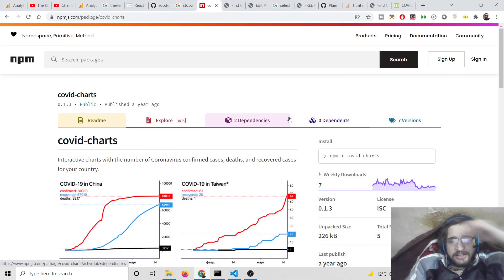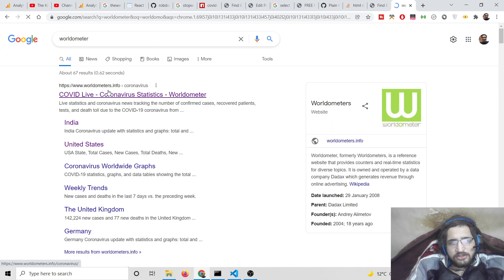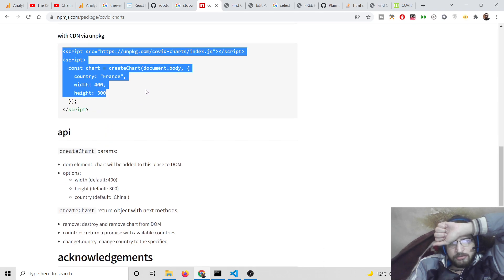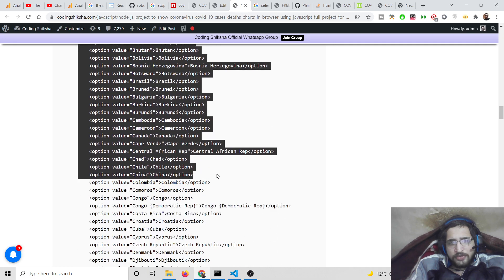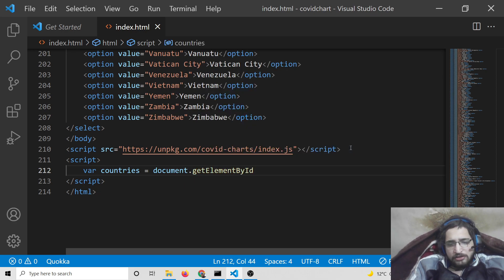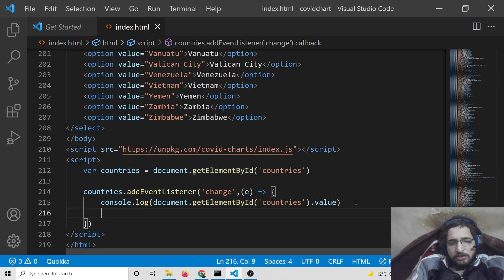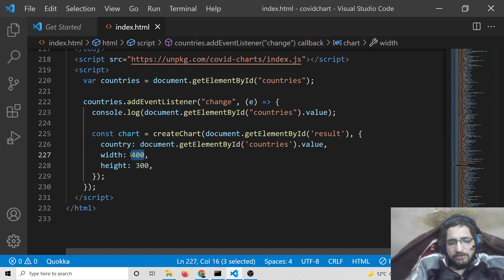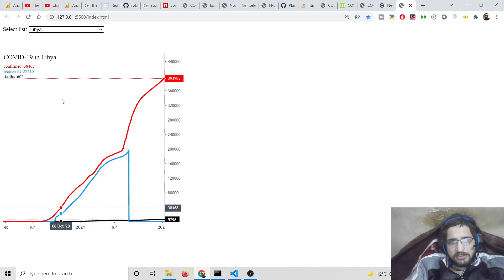Node.js Project to Show Coronavirus Covid-19 Cases & Deaths Charts in Browser Using Javascript